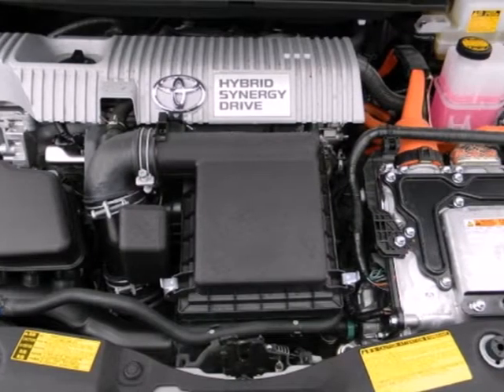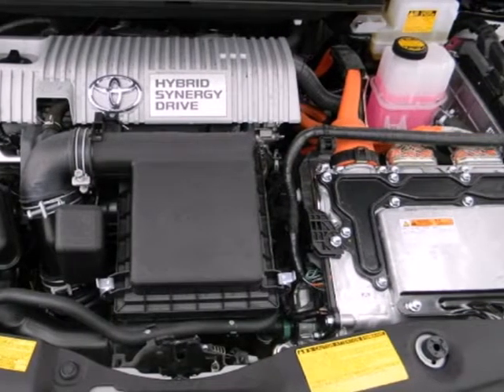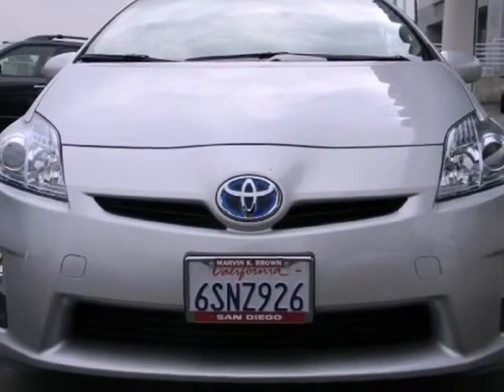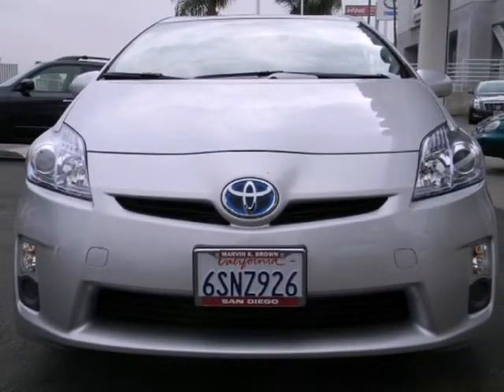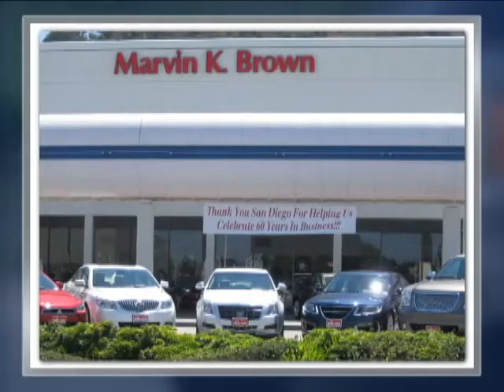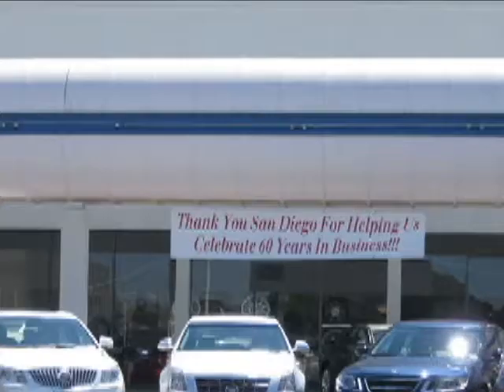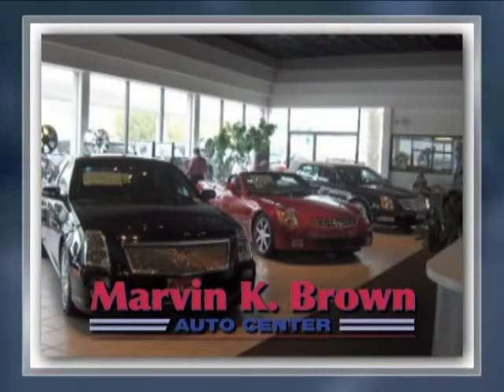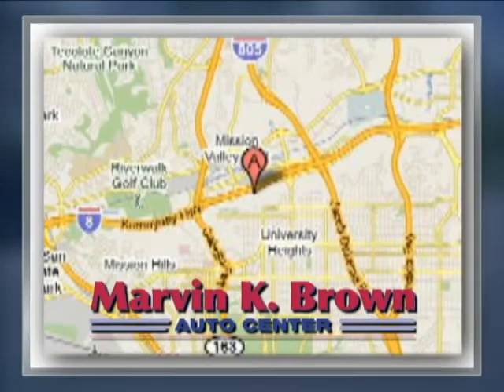2011 Toyota Prius 612290A in San Diego North County, CA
If you are looking for real value on a great used car, Marvin K Brown Cadillac, Buick, GMC, Saab, Mitsubishi, Fisker invites you to come in and test drive this 2011 Toyota Prius, stock# 612290A. We are conveniently located near San Diego North County, CA and known for our great selection, reliability and quality. Come take a look at this 2011 Toyota Prius today.

1441 Camino Del Rio S
San Diego North County CA, 92108